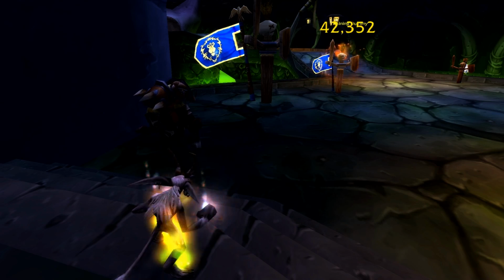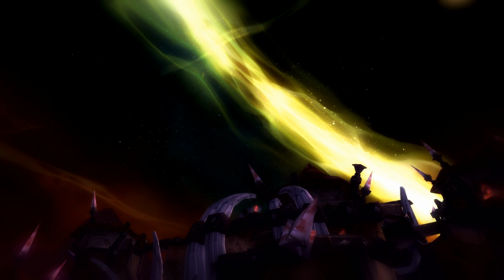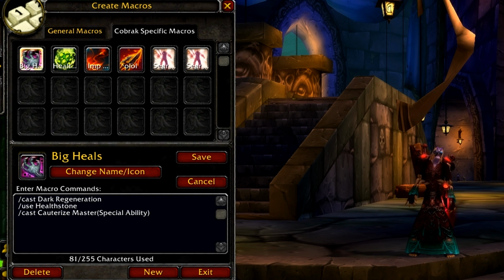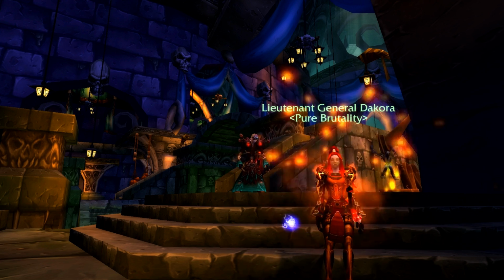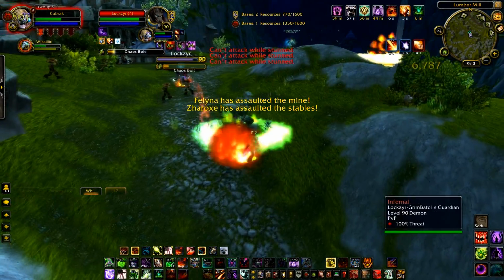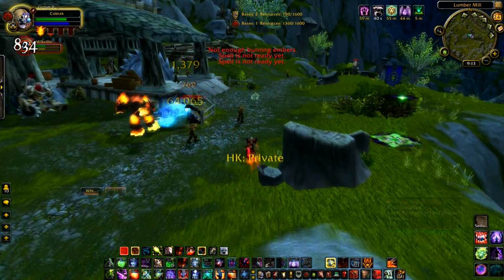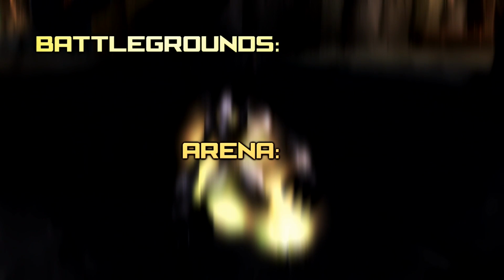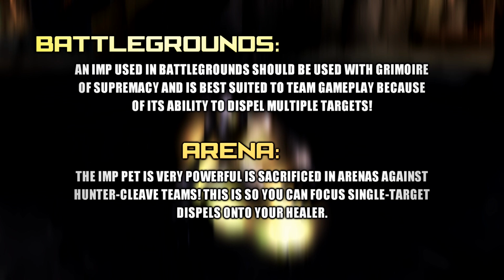Warlock Demon Guide | Imp [Cobrak]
This video will cover PvP macros, Grimoire talents as well as some general tips on how the Imp pet can be used in Battlegrounds or Arenas!

Songs:
RTPN - Nanoteh
VonRouten - The Avenue (RTPN remix)